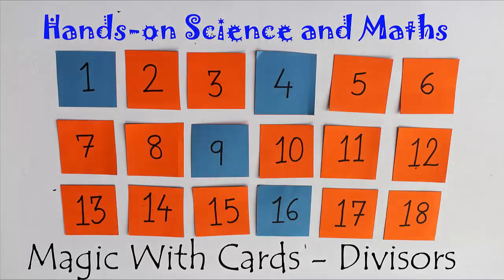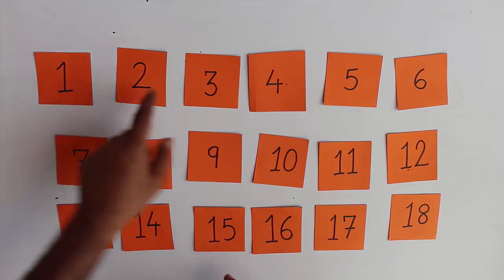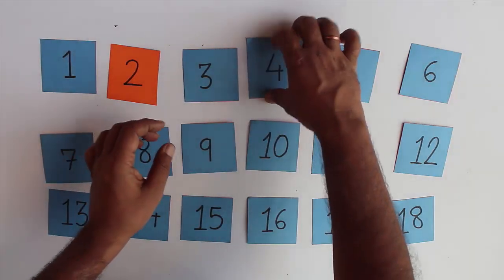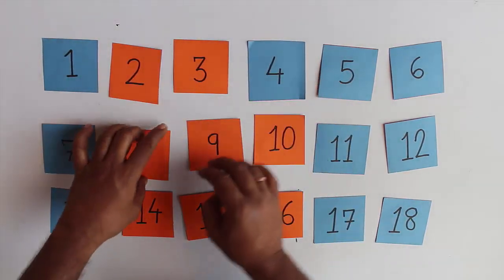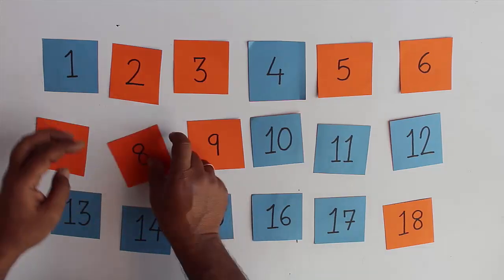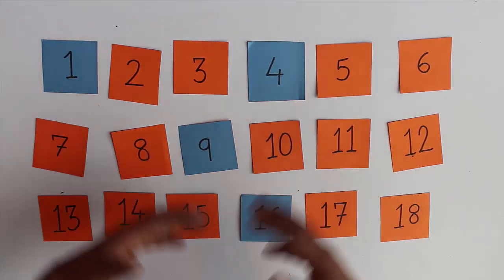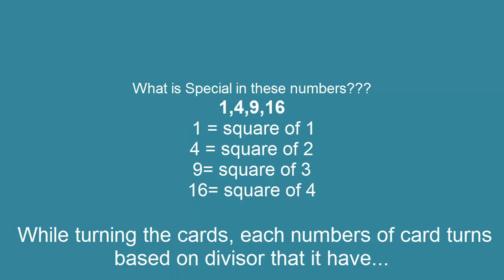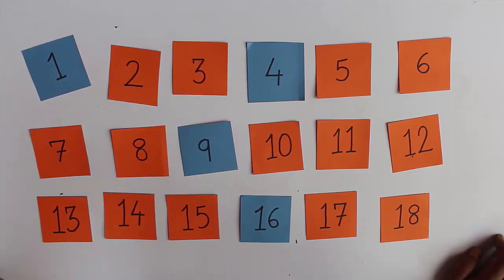Magic With Cards Divisor | English